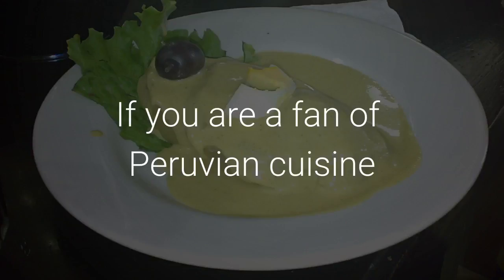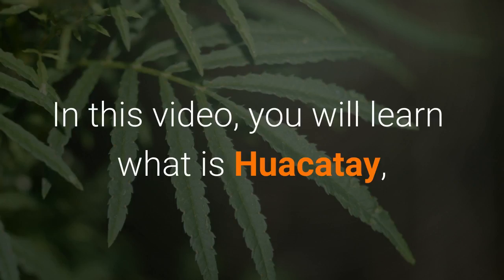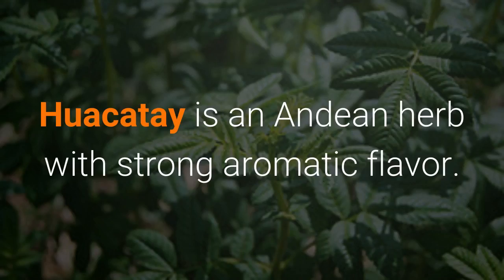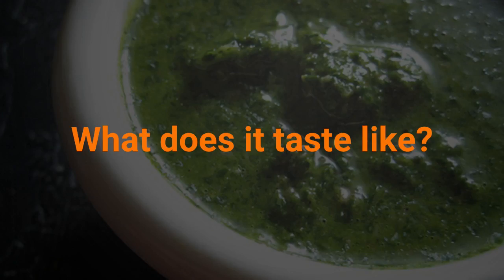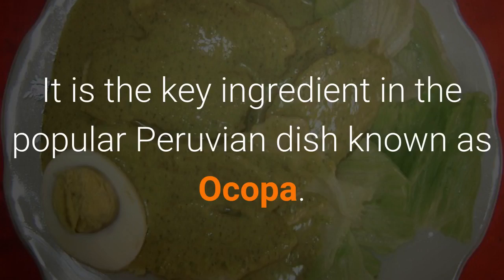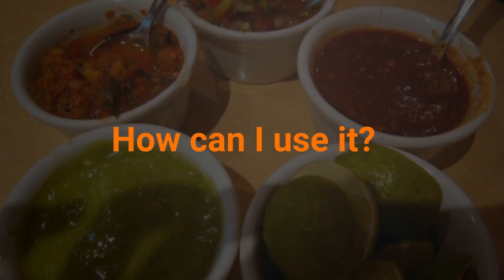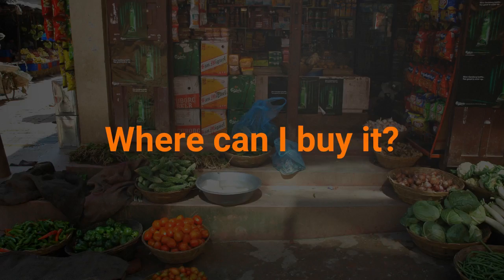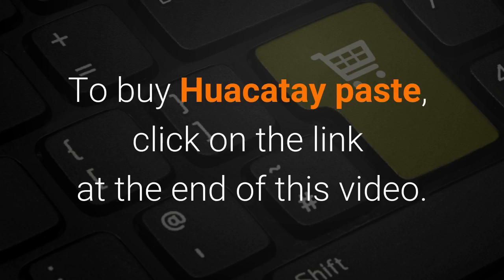What is Huacatay?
If you are a fan of Peruvian cuisine or if you recently tried it for the first time, you may have heard about the Peruvian Black Mint, also know as Huacatay.

In this video, you will learn what is Huacatay, what delicious Peruvian dishes use it and where you can find it.

What is Huacatay? Huacatay is an Andean herb with strong aromatic flavor.  It's scientific is Tagetes minuta. It is related to the marigolds.

What does it taste like? Huacatay has a strong aromatic flavor.

What is it used for? It is the key ingredient in the popular Peruvian dish known as Ocopa.  It is also used to make Ají de Huacatay, the green sauce that accompanies Peruvian rotisserie chicken.

How can I use it:  Use huacatay to make creams, sauces and salsas. You can also search for specific Huacatay recipes at the end of this video.

Where can I buy it?  Huacatay is a Peruvian specialty product and can mostly be found online.

Now that you have learned about Huacatay, it is time to get some for your own.  Make sure to order some online to have a taste of this delicious Peruvian ingredient.